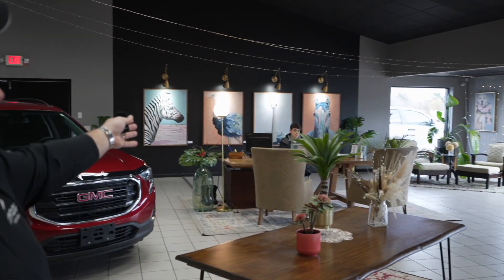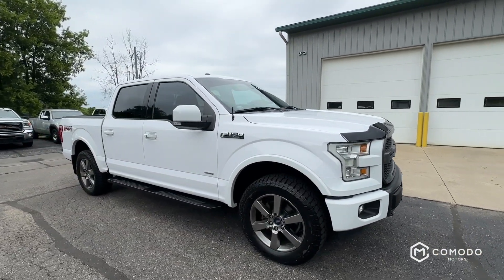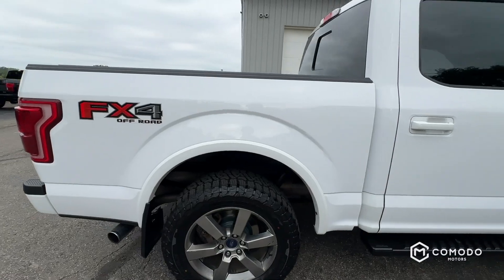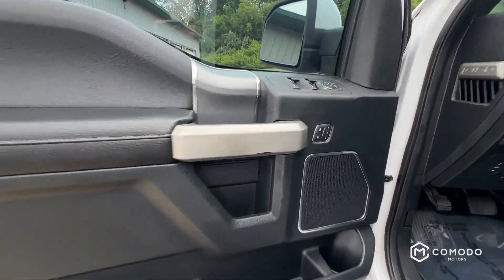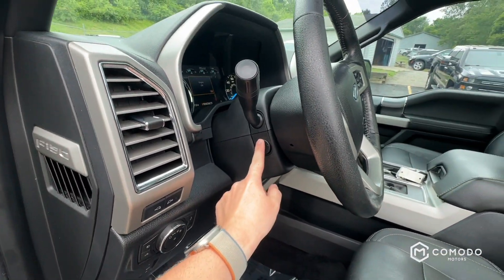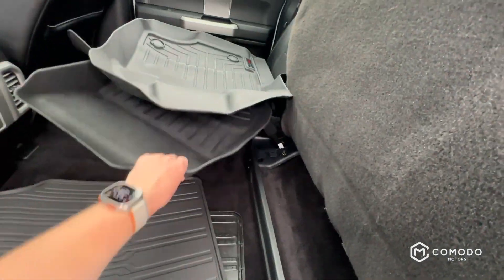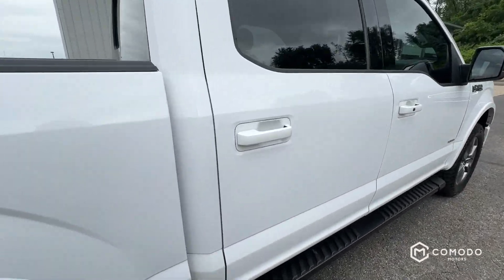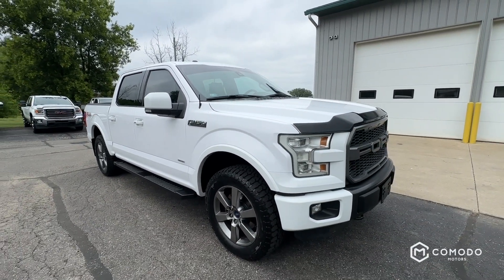2015 Ford F150 Lariat